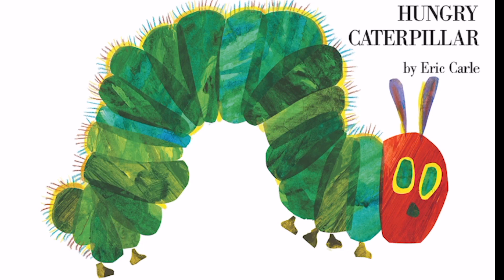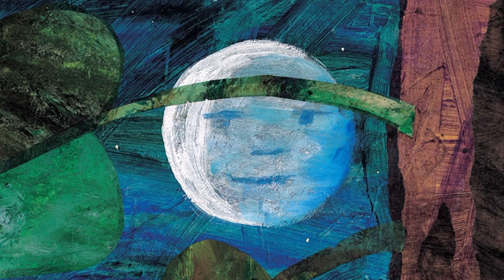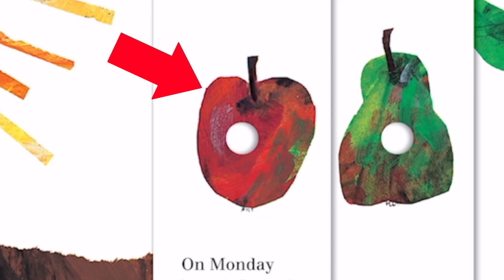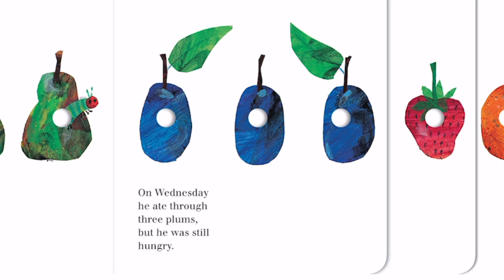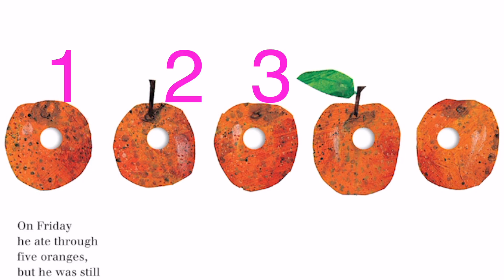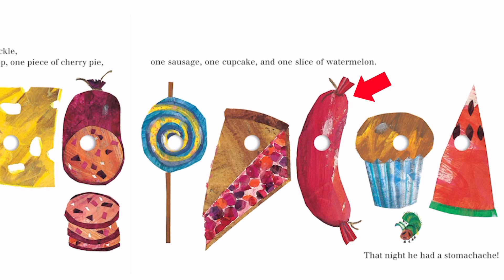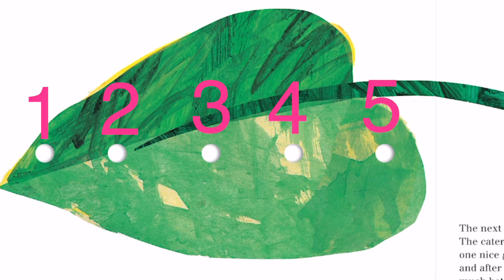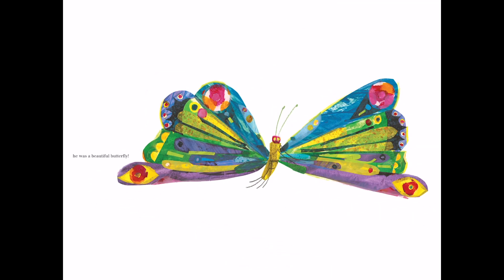The Very Hungry Caterpillar (Read Aloud)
Let's read The Very Hungry Caterpillar by Eric Carle!